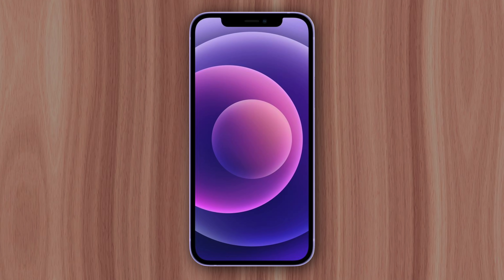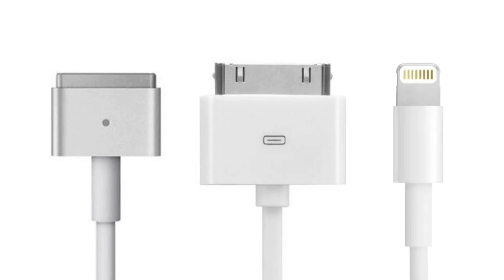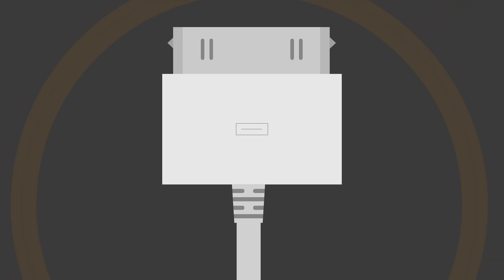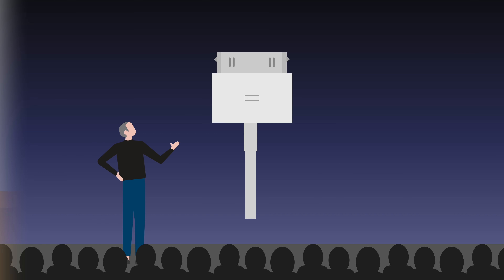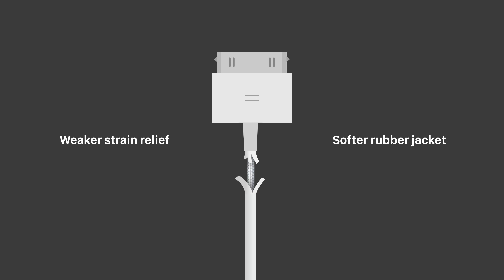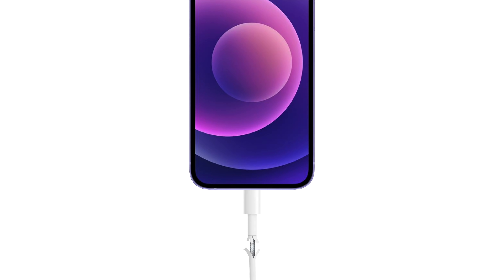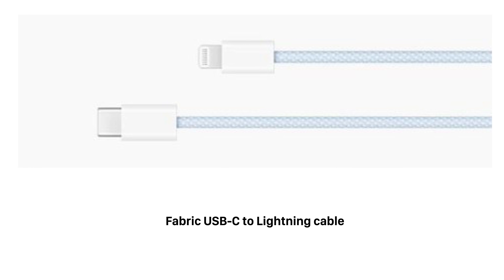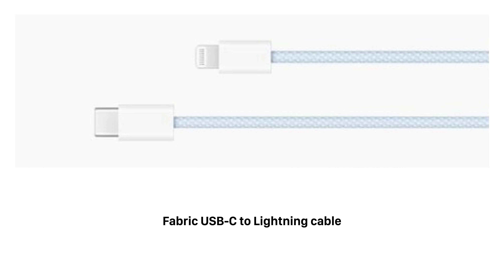Why iPhone Cables Break So Easily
Most people who’ve owned an iPhone have experienced durability issues with its charging cable. Like splitting or fraying. Which can lead to the cable not working reliably. But this problem isn’t limited to the iPhone. It’s actually plagued several Apple products, from iPods to MacBooks. So why do Apple cables break so easily? Well, that’s what I’ll explain in this video.